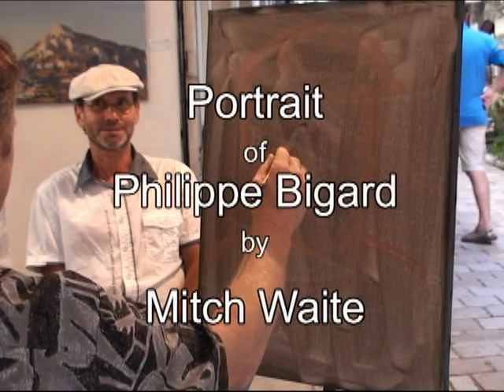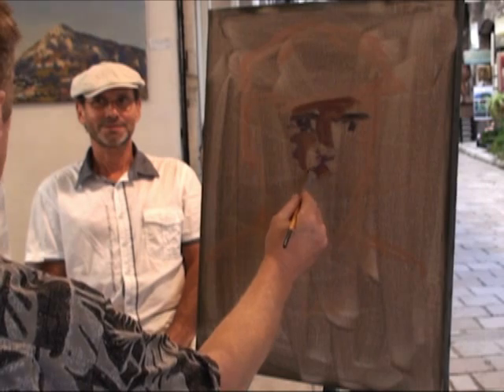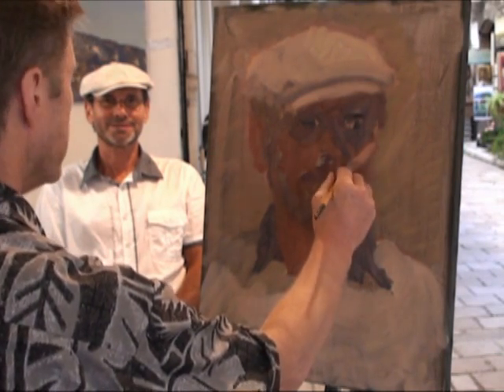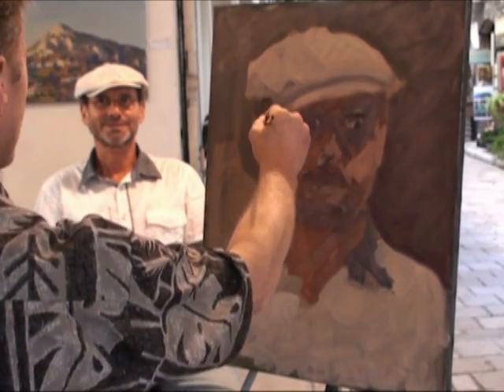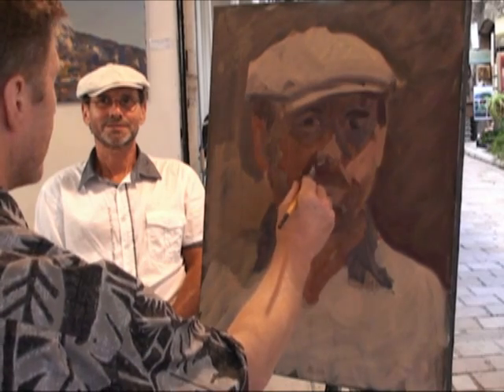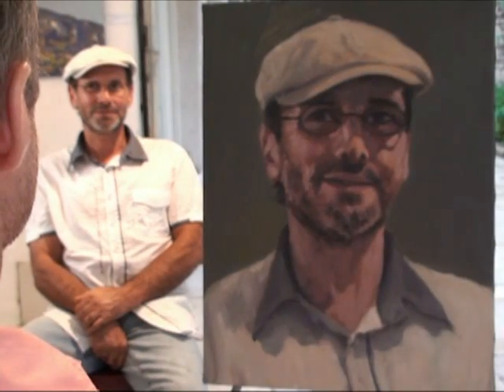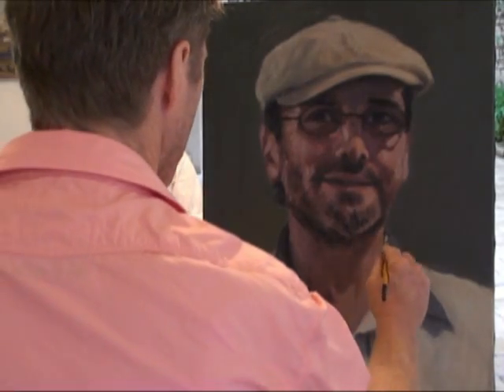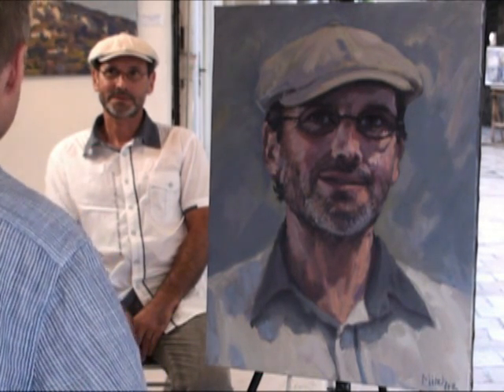Portrait of Philippe Bigard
Shows the portrait from start to finsh with Philippe sitting for me at my gallery studio in Vence.